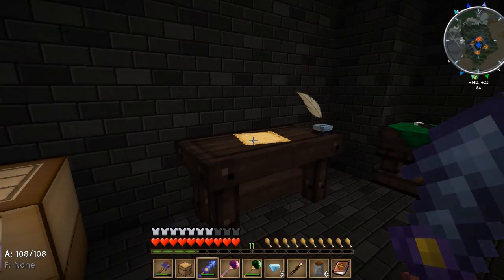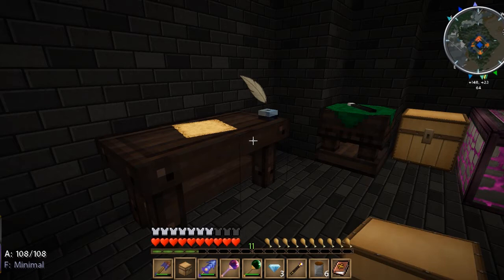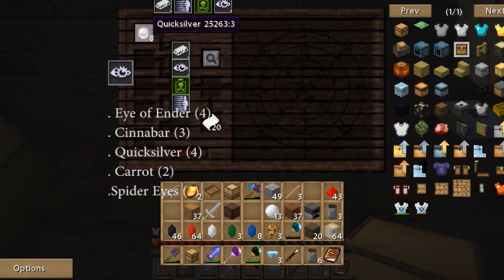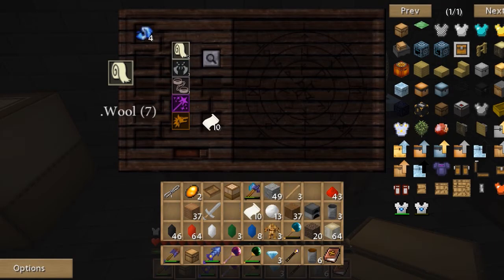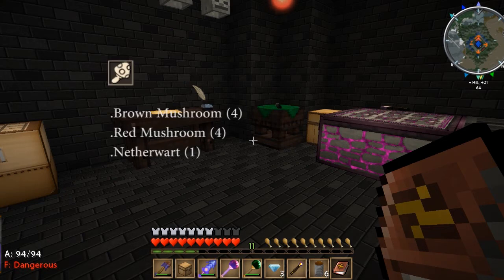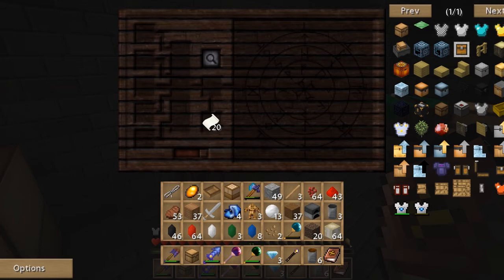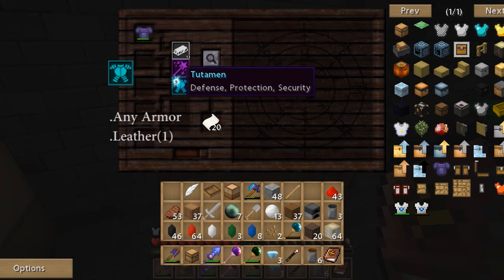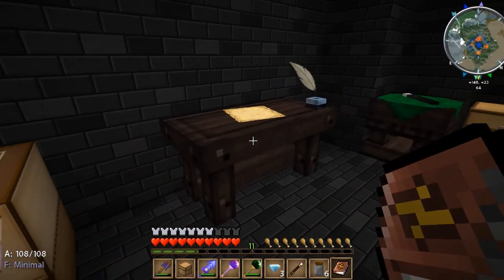Feed the Beasts Thaumcraft with Sindrain: Thaumcraft Cheat Sheet Part 2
Hey guys, in part two of this two part series sindrain runs through the remaining aspects in the mod and what to get them from. The key to success in thaumcraft!